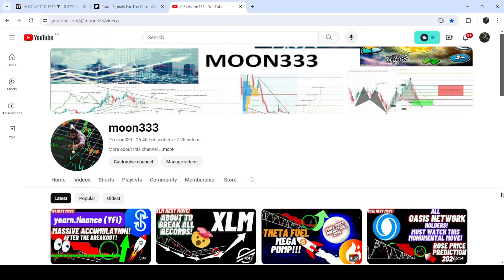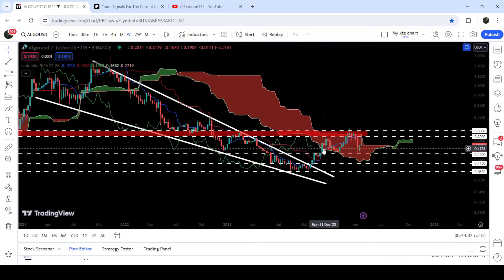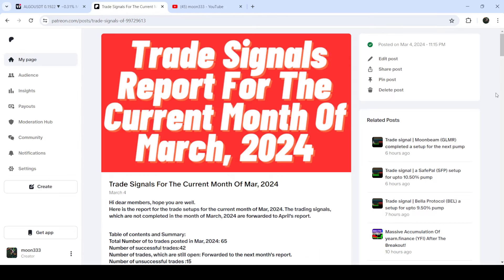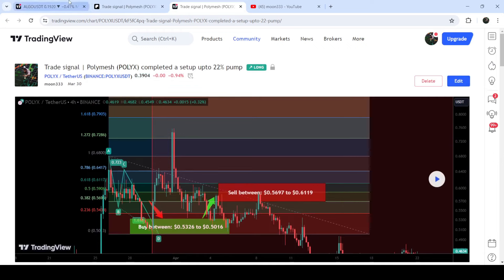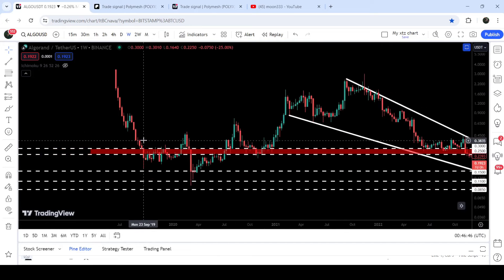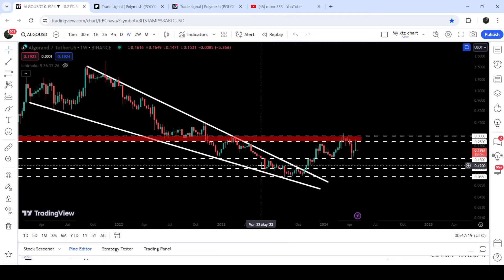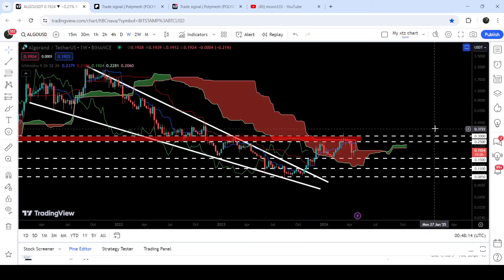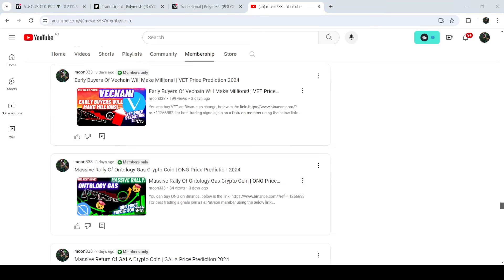Algorand (ALGO) | $3 Per Coin Move!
Or